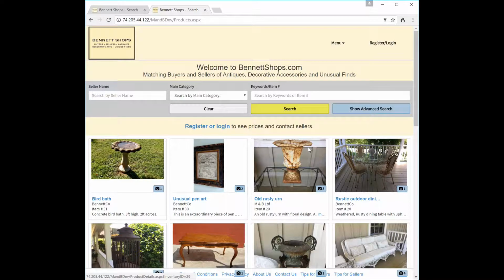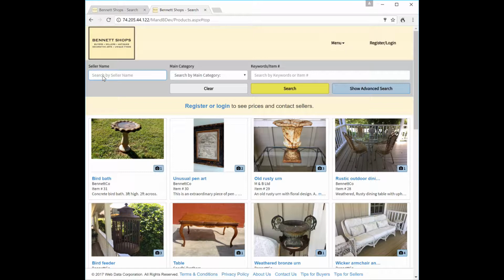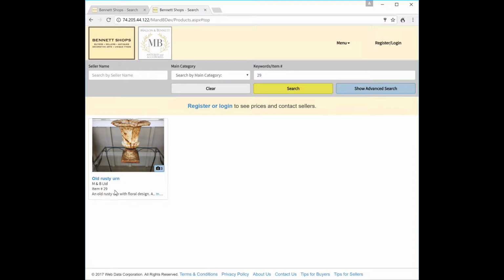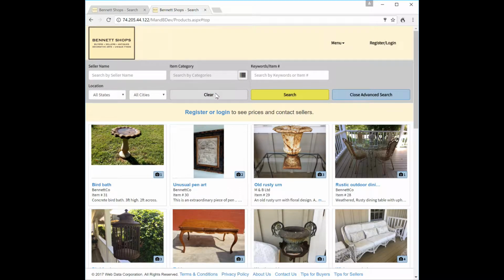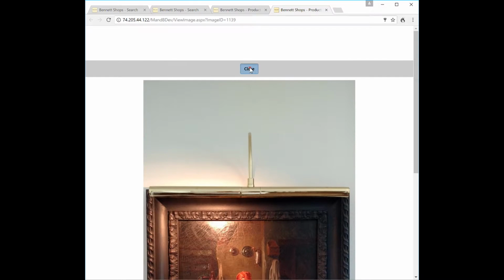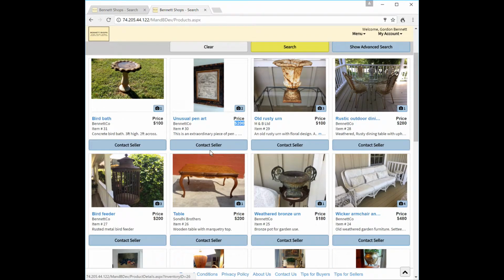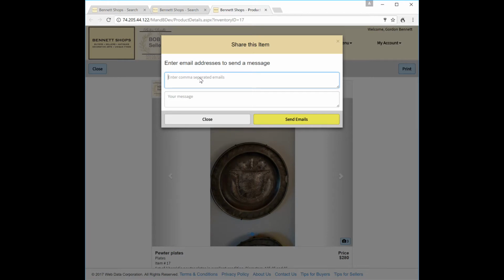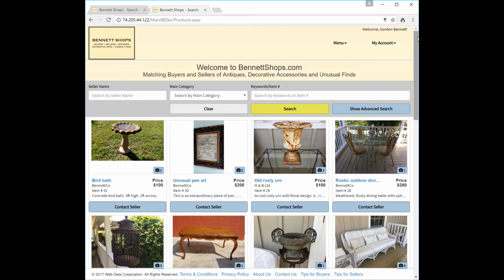Bennett Shops For Buyers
How to use the search features and share item information with your friends and colleagues.